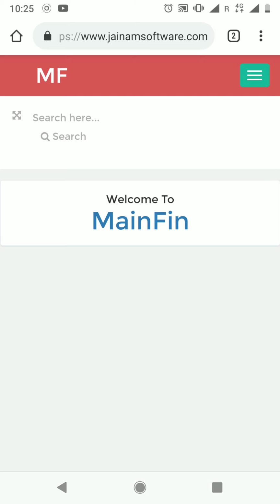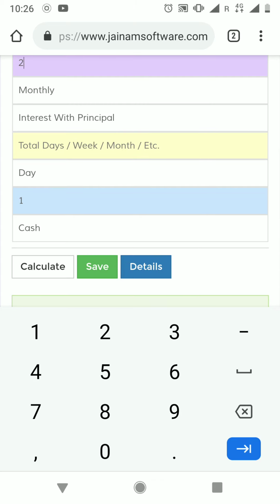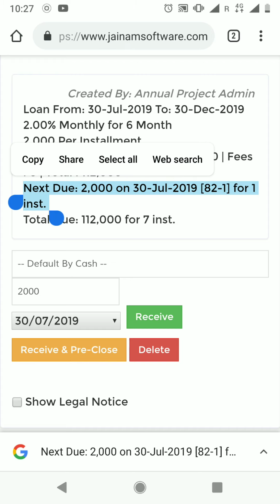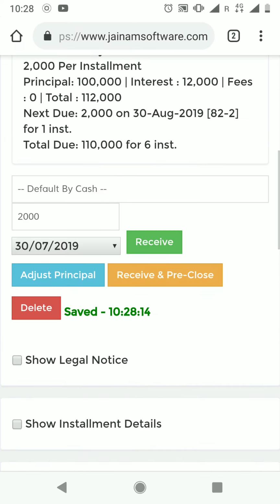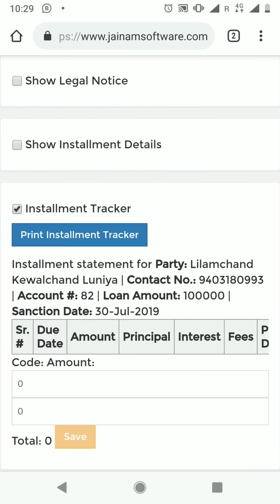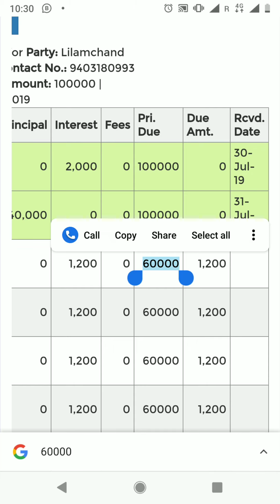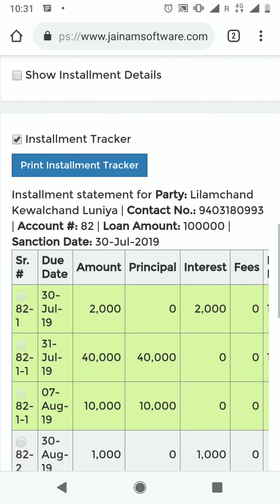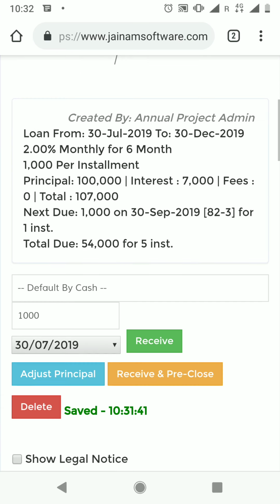Fixed Installments & Partial Payments Made Easy | Genome Software Tutorial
Unlock the full potential of your finance business with Jainam Software – a powerful Loan Origination System (LOS) and Loan Management System (LMS) designed for NBFCs and financial institutions worldwide.

In this video, we demonstrate how to create fixed installments, manage partial payments, and automatically recalculate interest – all tailored to your unique business needs. With Jainam Software, you get complete flexibility to configure loans, track repayments, and optimize your lending operations effortlessly.

💡 Features covered in this demo:
Create fixed and custom installment plans
Handle partial payments and automatic interest recalculation
Configure loans for personal, gold, vehicle, and other products
Complete visibility via our Installment Tracker
Fully customizable workflow for your finance business

If you are an NBFC, finance company, or fintech innovator looking to automate your lending process, this video is a must-watch!